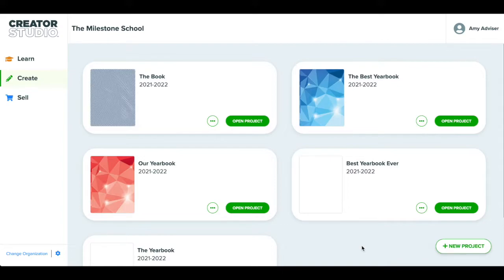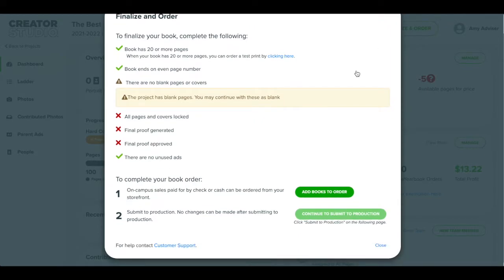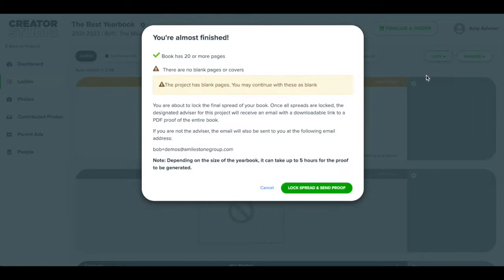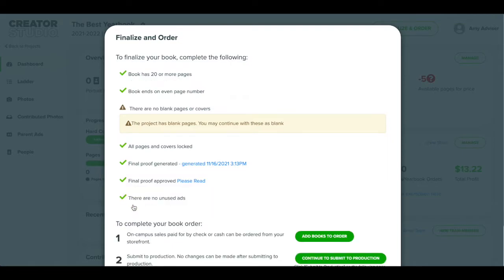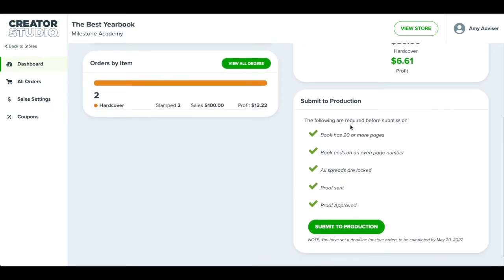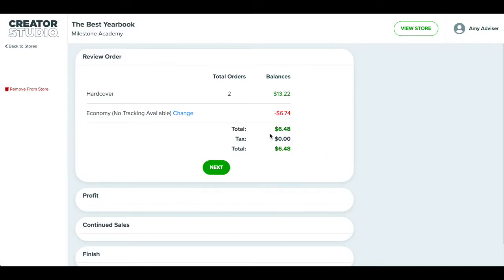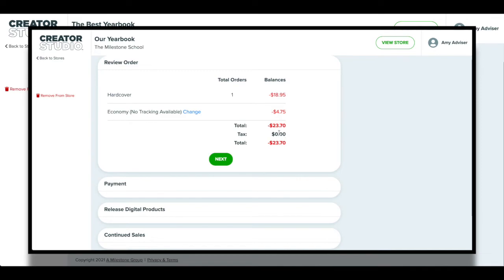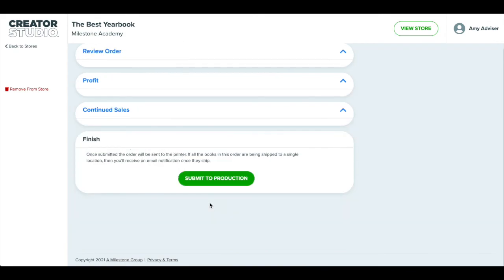Submitting Pre-Orders to Production | Creator Studio